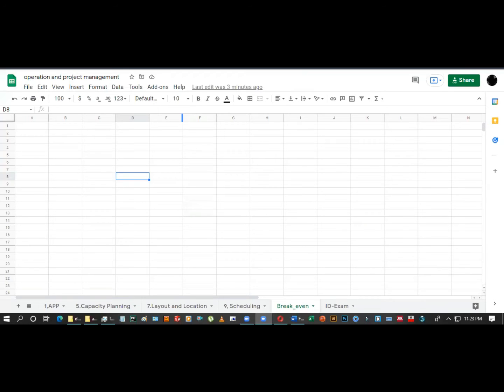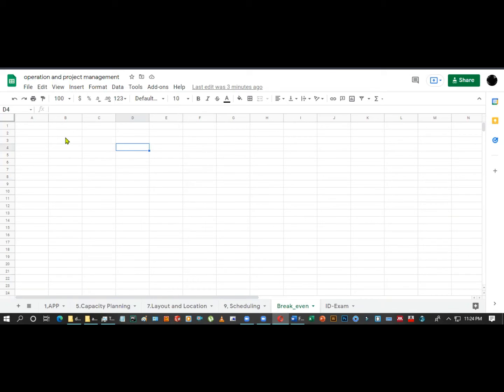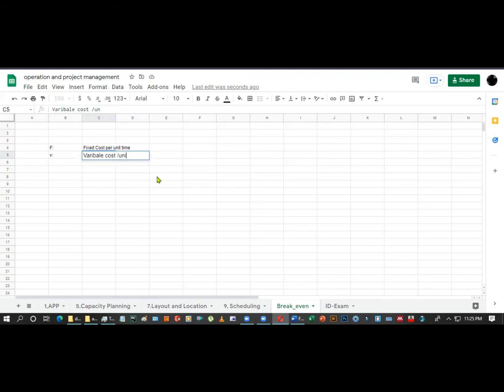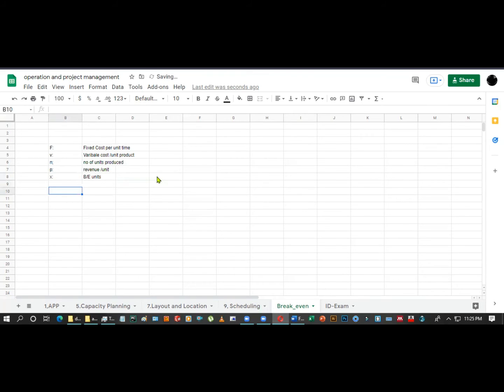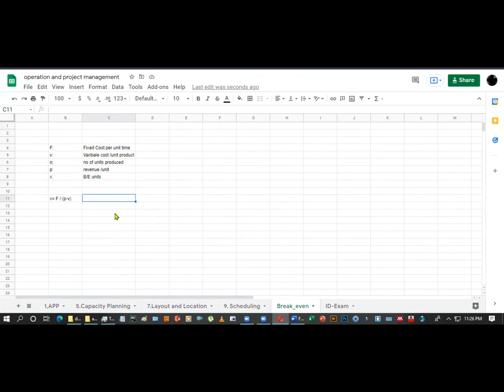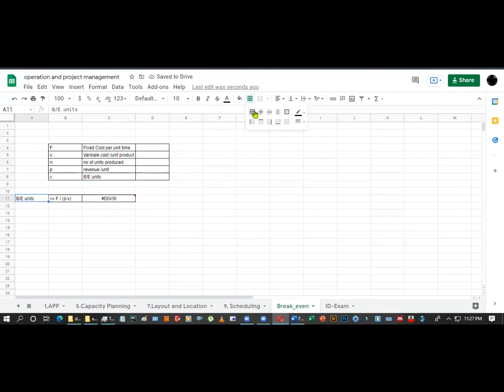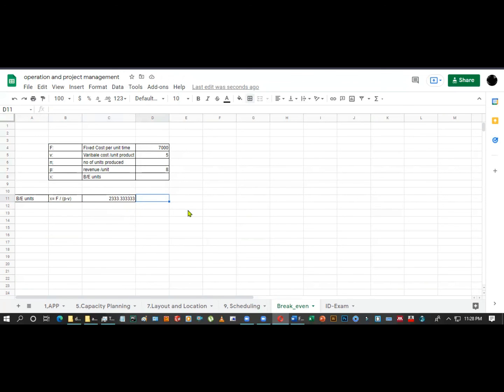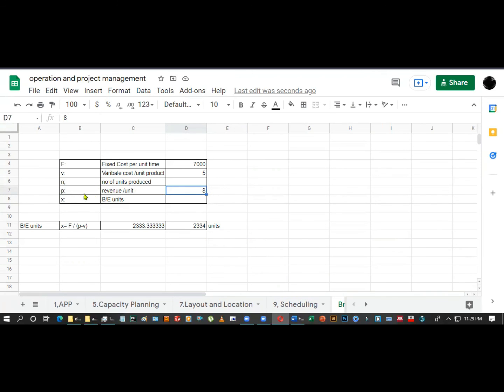Break Even Unit Determination with google sheet or excel